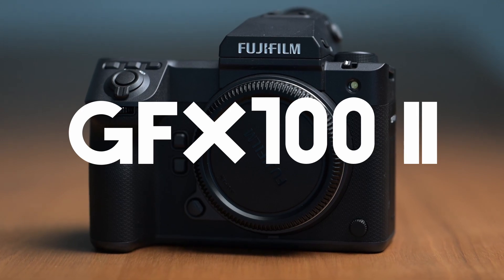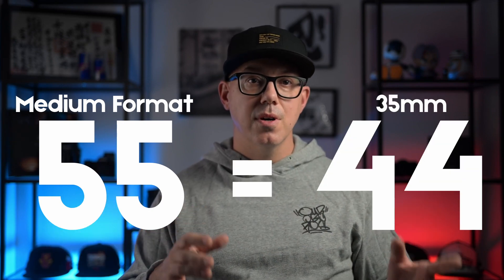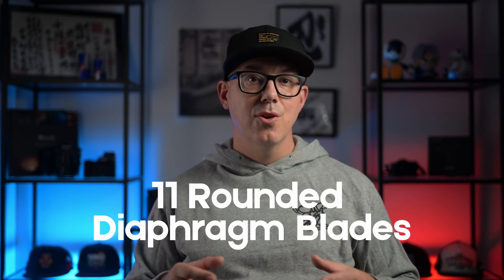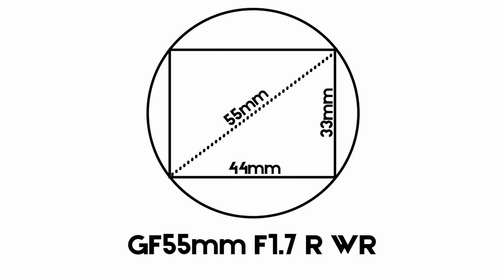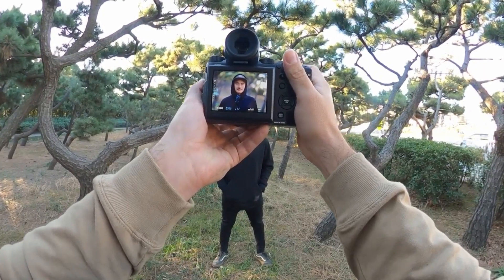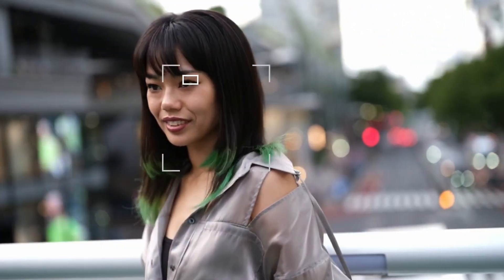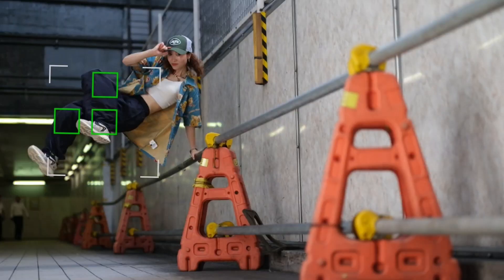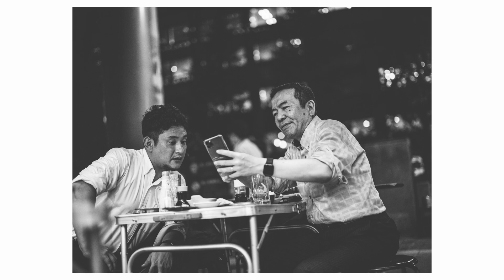"The New Standard" FujiFilm GF55mm f/1.7 R WR Field Test and Full Review I Jason Halayko Photography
In this video I do a full field test and review of the newly announced FujiFilm GF55mm f/1.7 R WR lens with the also newly announced FujiFilm GFX100 II.
This lens has amazing bokeh thanks to its 1.7 f-stop and is a pleasure to use for portraits, action, and even street photography. I loved using the lens and wish I could go out and buy my own right this second!

And thank you to everyone who helped with the creation of this video. Check out their Instagram accounts below.